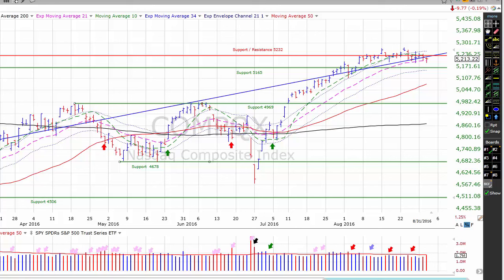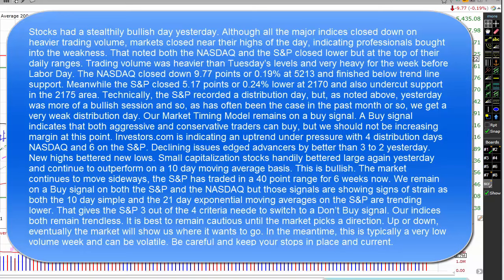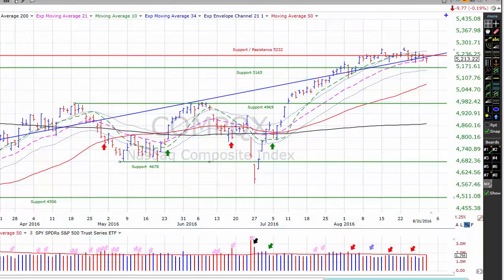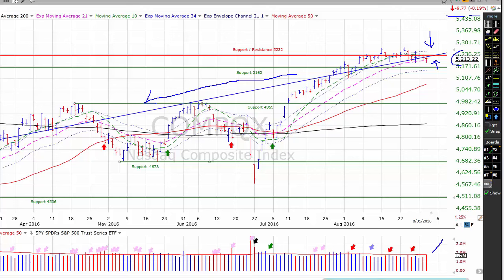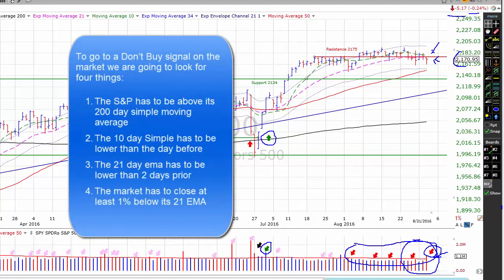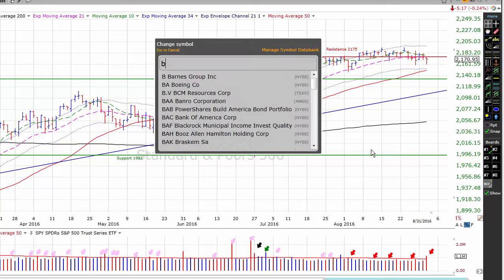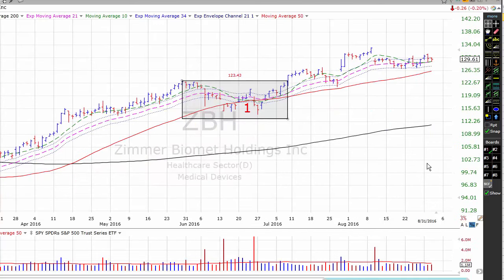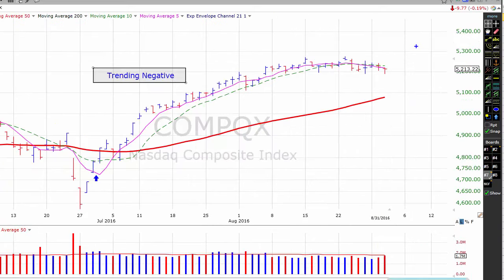2016 09 01